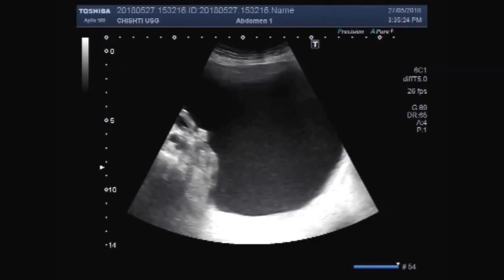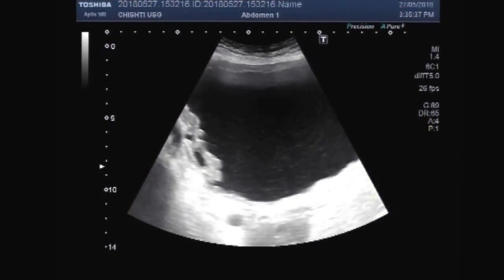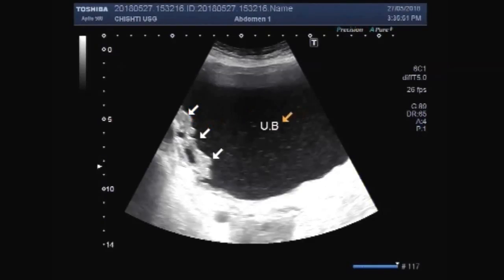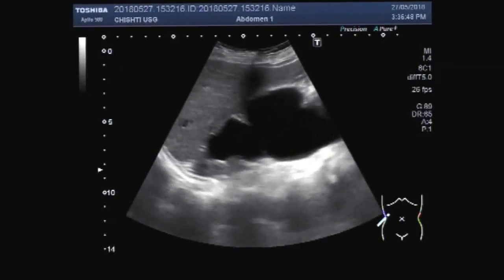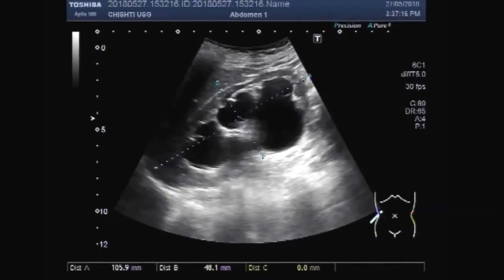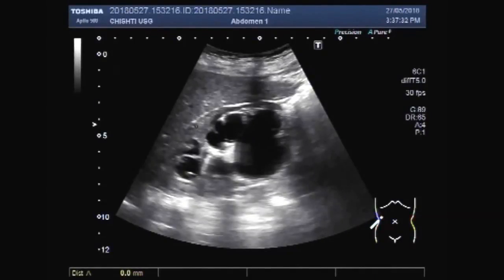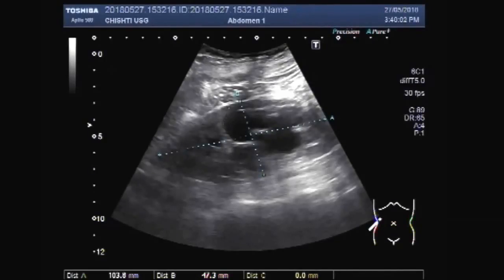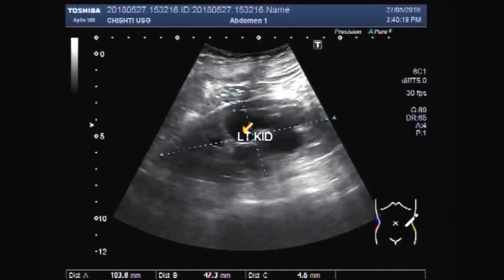Ultrasound Video showing multiple trabeculae along urinary bladder walls.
This video shows multiple trabeculae along urinary bladder walls. Both kidneys show dilated pelvi-calyceal system due to the obstruction caused by these trabeculae.